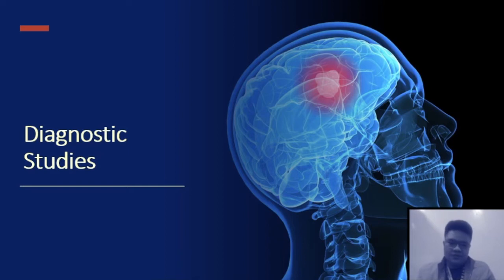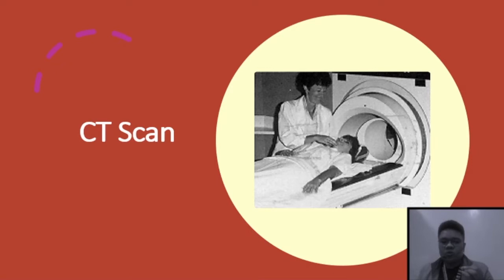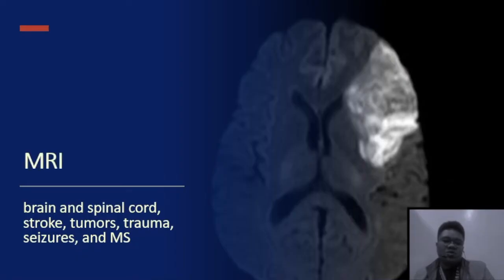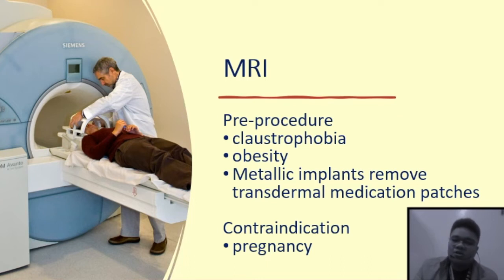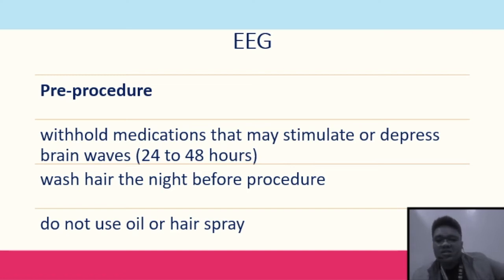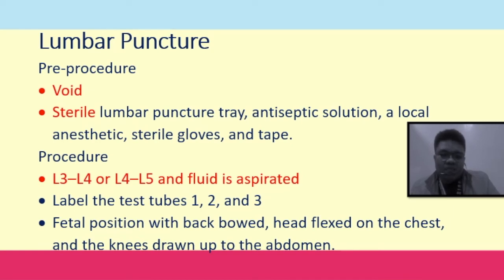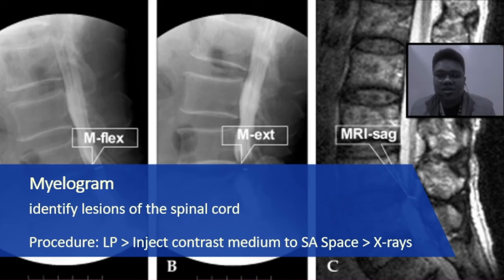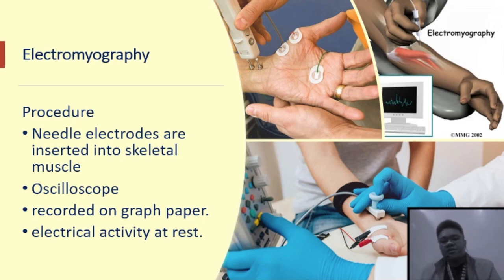32 Diagnostic Tests